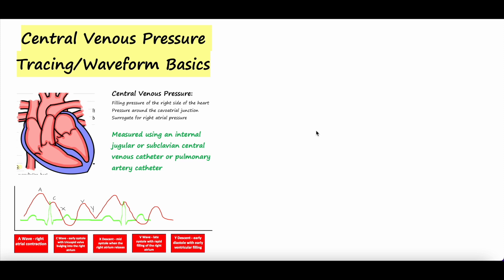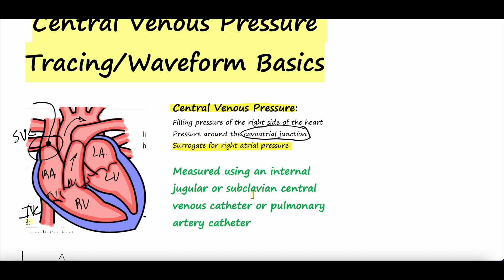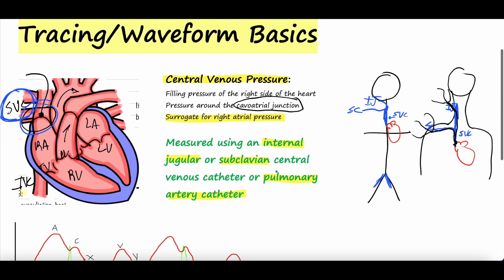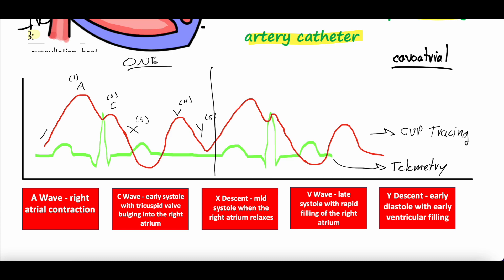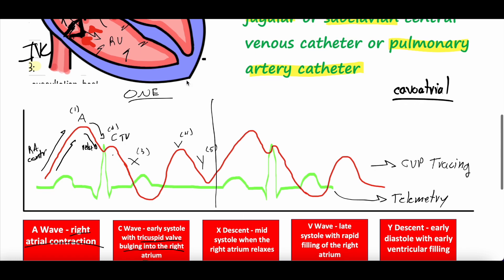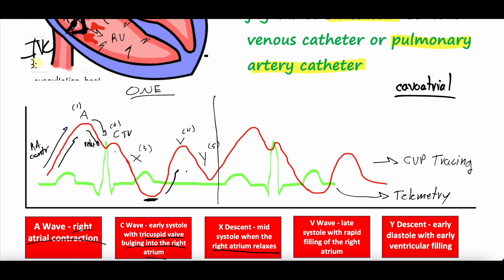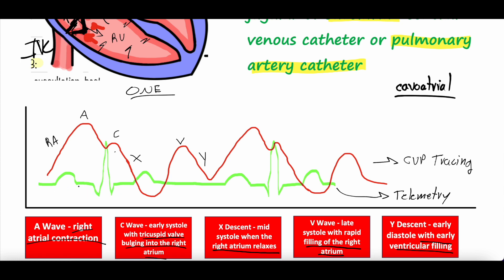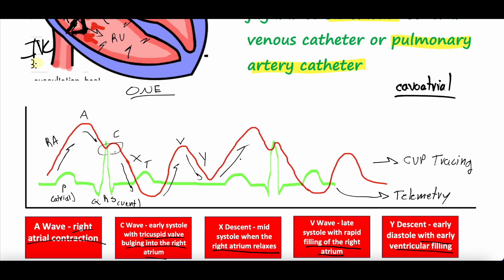Central Venous Pressure (CVP) Waveform And Tracing Basics - A, C, X, V, Y Explained Clearly!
Central Venous Pressure (CVP) waveforms or tracings are commonly encountered especially in the intensive care units. Understanding these tracings are critical to best caring for these sick patients. In this video, we dive into the CVP waveform discussing the different parts of the waveform (A, C, X, V, Y) thinking of these parts as both results of the various phases of cardiac activity as well as the cardiac cycle on telemetry (P, QRS, and T).

Anatomy of CVP, Central Venous Access, Right Atrial Pressure: 0:00 - 3:55
CVP Waveform/Tracing (A, C, X, V, Y) Explained: 3:56 - 9:37
CVP Tracing Review, Comparison to Telemetry (P, QRS, T): 9:38 - 12:05